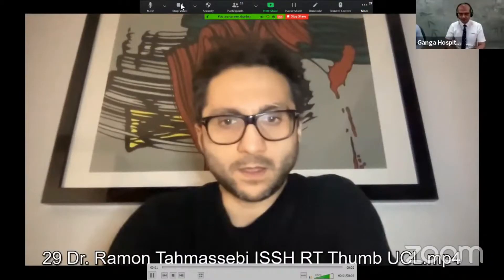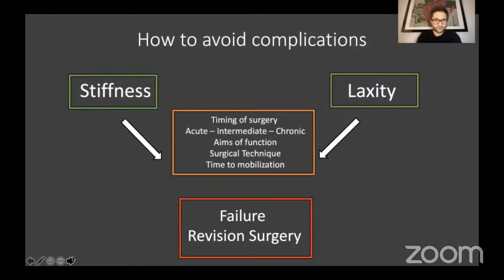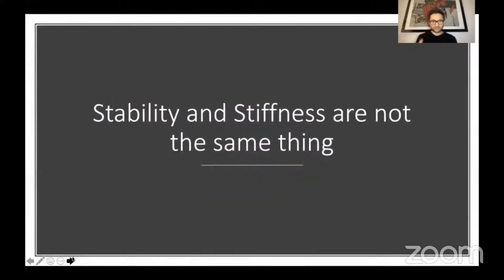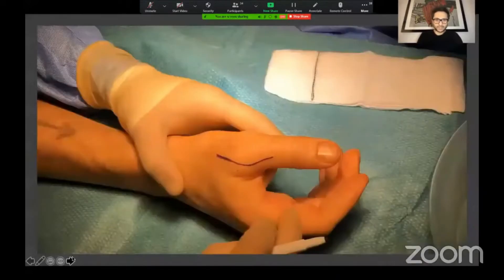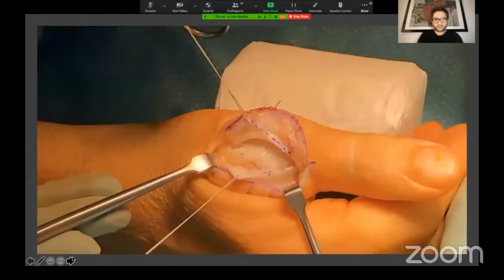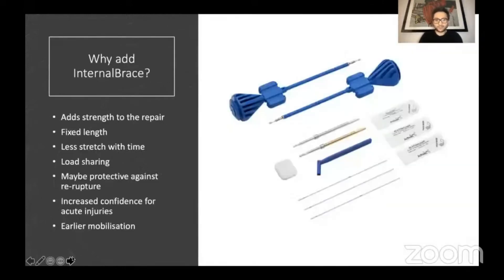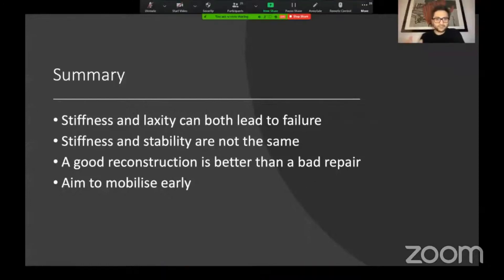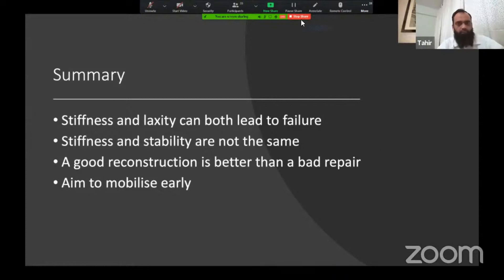Avoiding Complications in Thumb UCL Ligament Repair - Dr Ramon Tahmassebi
Avoiding Complications in Thumb UCL Ligament Repair

Dr Ramon Tahmassebi
King's College Hospital, London.